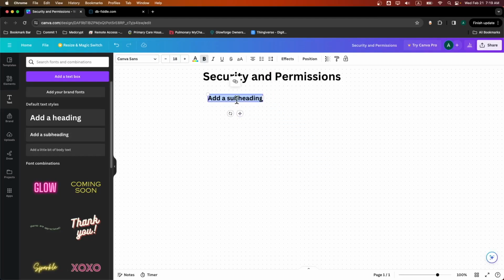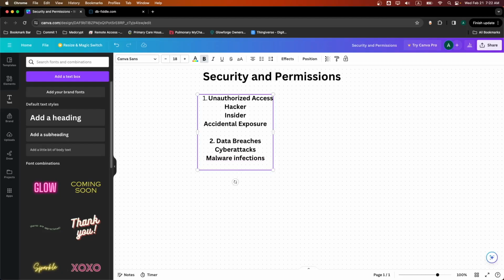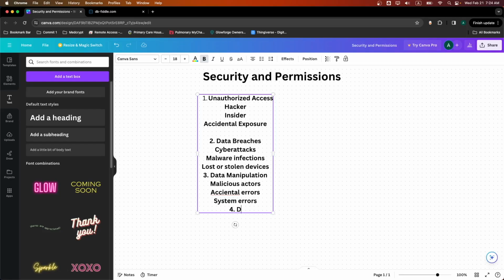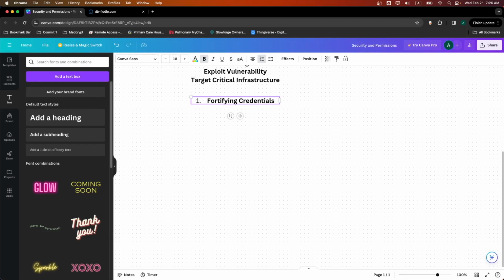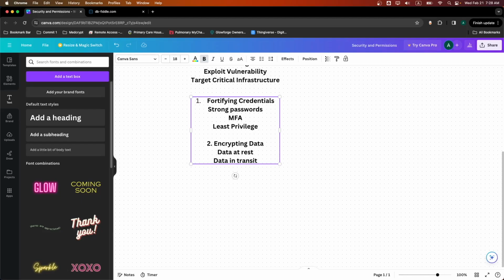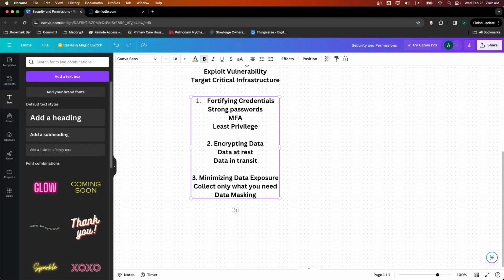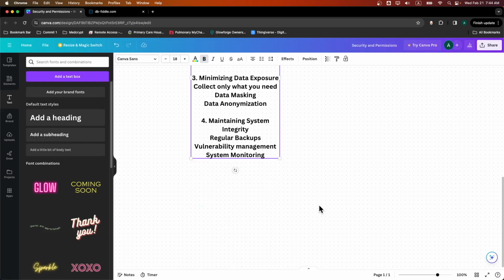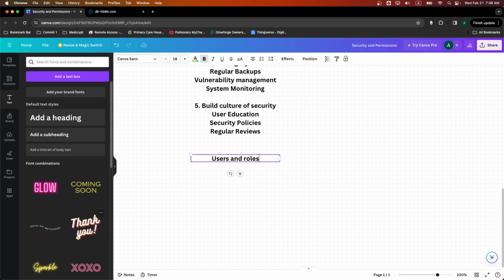Securing Your Data Fortress: Understanding Threats and Building Defenses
Welcome to Chapter 7 of our database series, where we delve into the critical realm of security and permissions. In this video, we explore the fundamental principles of data security and permission management, essential for safeguarding sensitive information in your data fortress.

We begin by identifying the common adversaries of your data fortress, from unauthorized access to data breaches and manipulation. Understanding these threats is the first step towards building robust defenses.

Next, we delve into security best practices, covering strategies such as fortifying credentials, encrypting data, minimizing exposure, maintaining system integrity, and fostering a culture of security.

Finally, we explore permission management, the gatekeeper of your data kingdom, which controls access and defines user privileges within your database. We discuss core principles, popular permission systems like SQL Server, MySQL, and PostgreSQL, and emphasize the importance of understanding your system's specific mechanisms.

Join us on this journey to fortify your data fortress and protect your valuable information from evolving threats. Let's build a secure future for your data together!